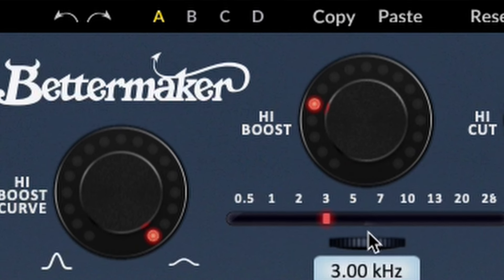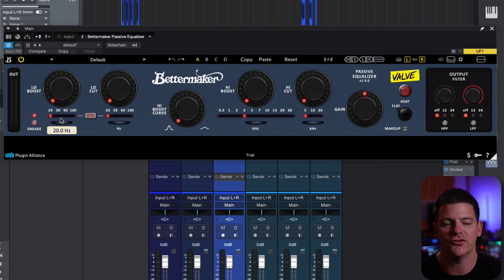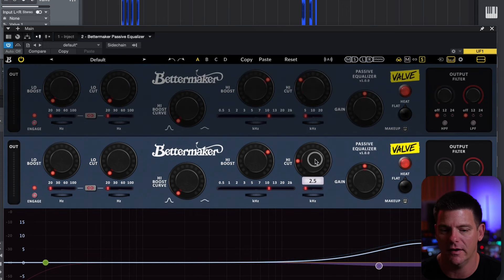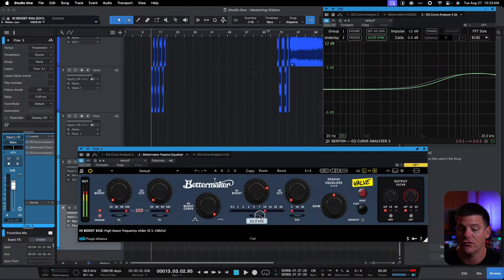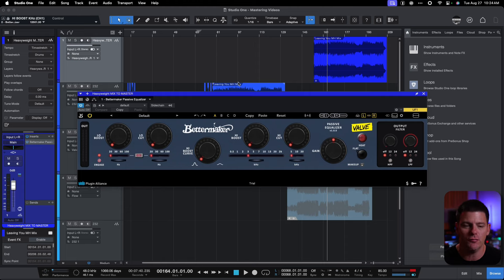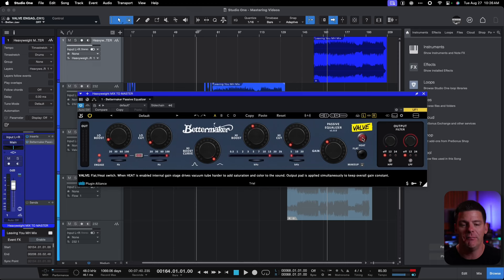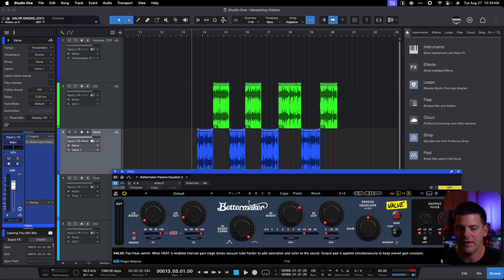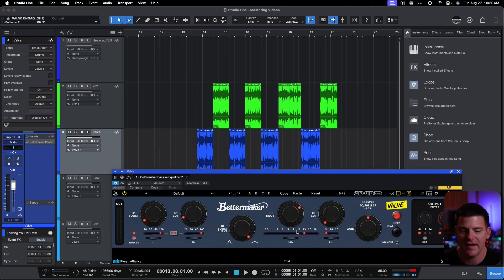Review of Plugin Alliance Bettermaker Valve Pultec EQ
Review Review of Plugin Alliance Bettermaker Stereo Passive Valve Pultec EQ.

Matty Harris is a highly skilled mixing and mastering engineer hailing from the vibrant music scene of Los Angeles, California. With an impressive track record and a diverse clientele, Matty has firmly established himself as a sought-after professional in the industry.

Having honed their craft over years of experience, Matty has had the privilege of working with a multitude of renowned artists, elevating their music to new heights. From Grammy-winning sensation Kelly Clarkson to the prolific talents of Travis Barker, EricDOA, Cuco, Rhea Raj, Sammy Adams, and many others, Matty's impressive list of collaborators is a testament to their exceptional skills and dedication.

As the driving force behind mixandmastermysong.com, Matty has created an invaluable platform that caters to both established artists and budding musicians alike. Through their website and YouTube channel, Matty offers comprehensive mixing and mastering services, ensuring that every song receives the utmost care and attention to detail.

Moreover, Matty is passionate about empowering artists who wish to take the DIY approach. Through his educational content, he provides aspiring musicians with the knowledge and tools necessary to achieve professional-quality mixes and masters from the comfort of their home studios.

Equipped with an extensive arsenal of industry-standard equipment and cutting-edge software, Matty possesses an innate ability to breathe life into every track they touch. Their keen ear for sonic balance, meticulous attention to detail, and unwavering commitment to client satisfaction have garnered them a reputation as a trusted and reliable engineer.

Matty's journey as a mixing and mastering engineer is an ongoing adventure fueled by a love for music and an unwavering dedication to supporting artists in realizing their sonic visions.

0:00 Intro
1:02 GUI Overview
2:50 Comparing EQ Curves Old vs New
4:15 Listening Example 1
6:12 Comparing EQ232 to Valve Eq
9:09 Should you buy it?